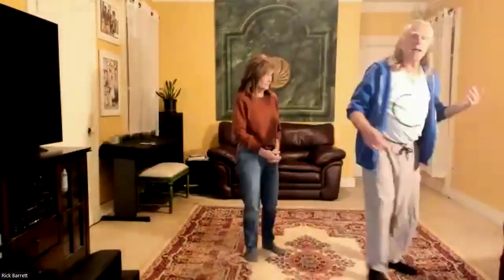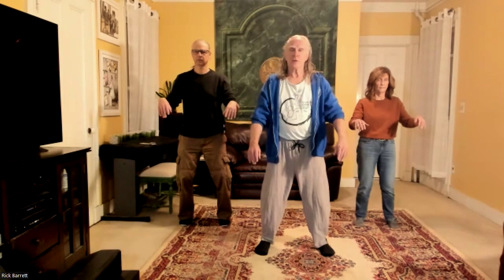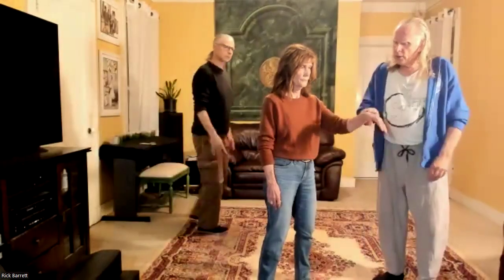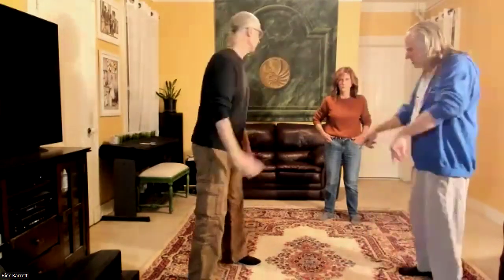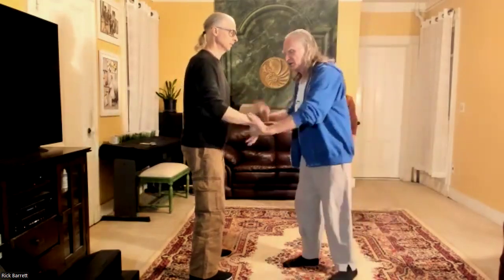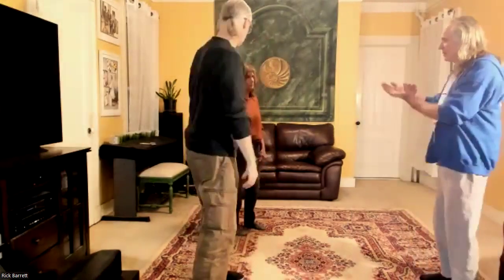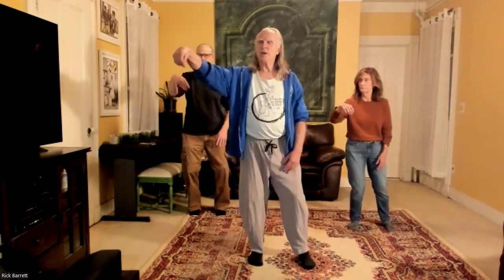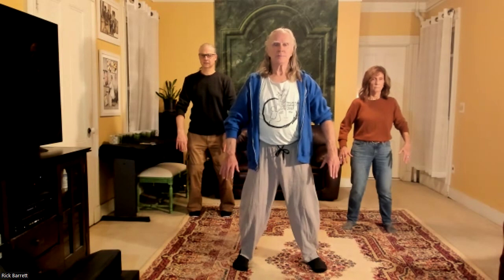A Wee Bit of Alchemy with Rick Barrett #220: Elbows and Wrists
Shoulder tension is a big problem for most people. It blocks the expression of Jin through the arms. There is a preconscious impulse to initiate arm movements by tensing shoulder muscles which interferes with relaxed, powerful arm movements. Consciously reaching with your wrist gives your body-mind a more efficient strategy for arm movement. Not only is it more graceful, it is also more powerful.

Many thanks to Valarie and Scott Gabel for their help in demonstrating these ideas.

00:00- 10:30  Discussion: Feeling and moving from wrists and elbows to enhance effortless power.
10:45- 46:15  Meditation: Reach with the Wrist
47:00- 58:13 Q & A

He is the author of two books and working on a new one:
Taijiquan: Superconscious!